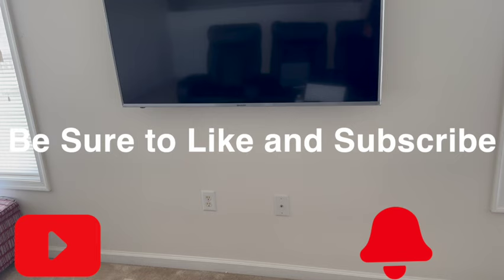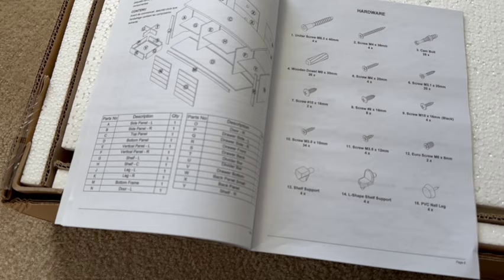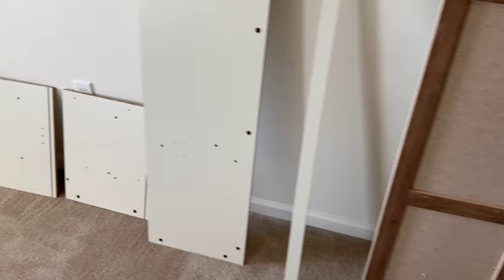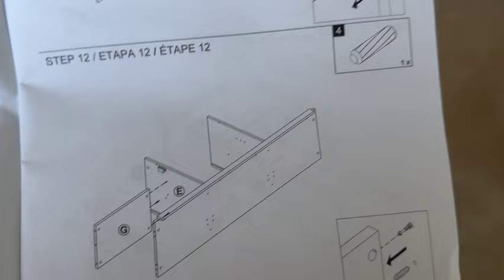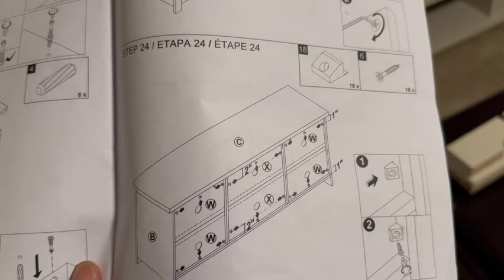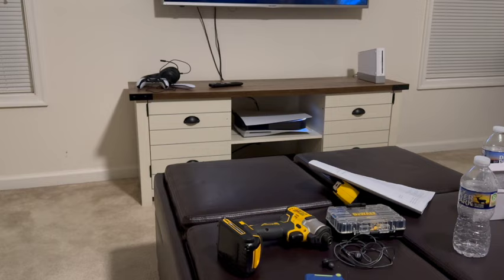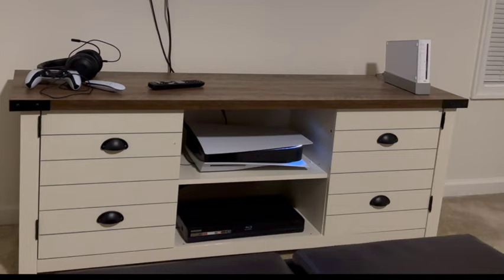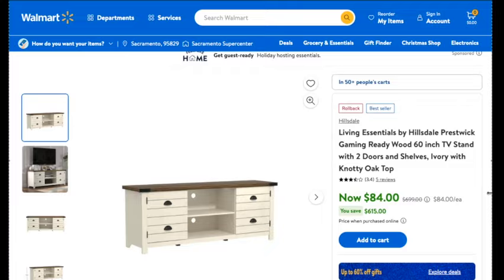Unboxing and Assembly of the Living Essentials Hillsdale Gaming TV Stand from Walmart